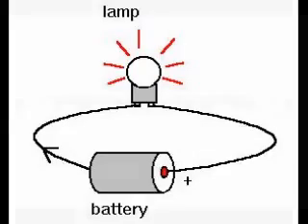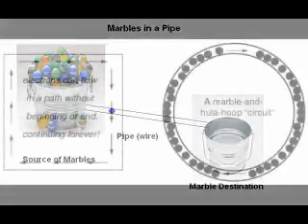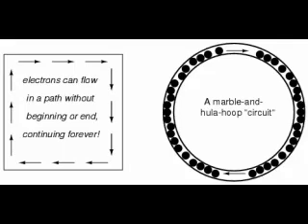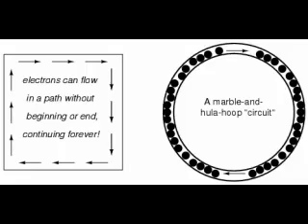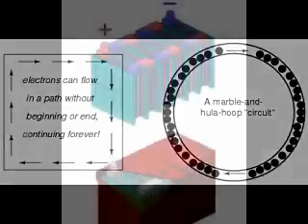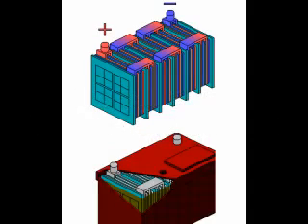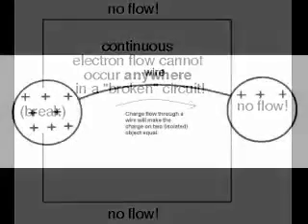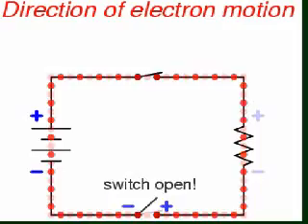Electric Circuits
In this video one can understand the principle of electron flow in electric circuit so that based on semi conductor physics one can clear concept about flow of electron hence flow of current

we providing you healthy solution for electrical and electronics systems power and control system, power electronics and security system

if you like more video about the electrical and electronics circuits please comment in the comment box